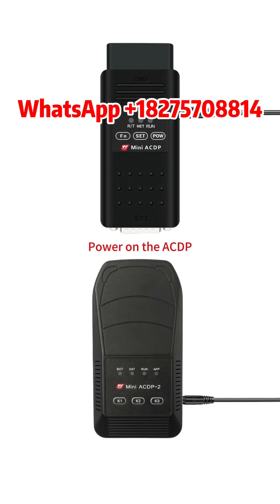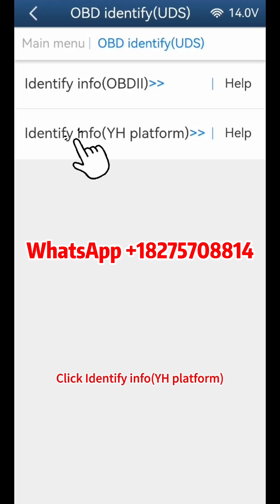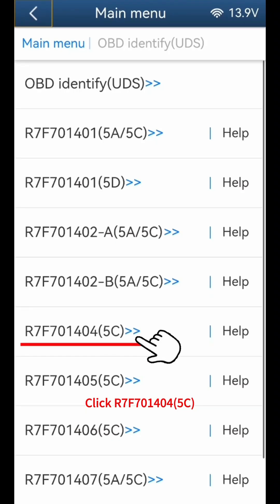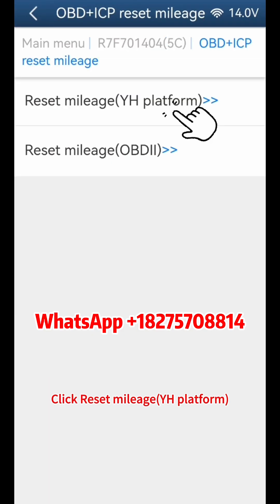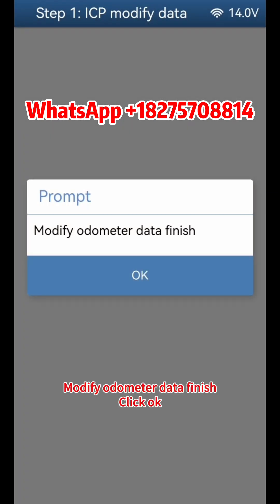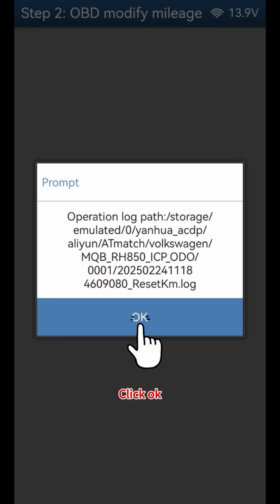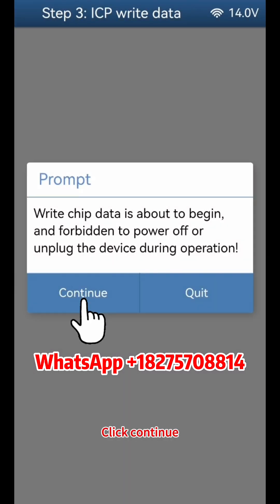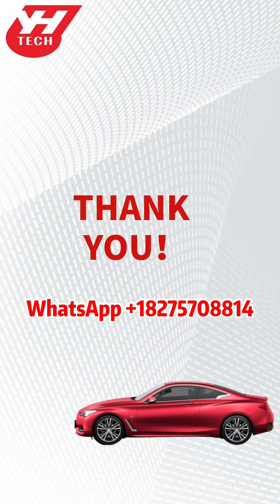Use Mini ACDP Module 34 and VW MQB YH-OBD platform to do MQB RH850 RF7F01404 5C mileage correction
2025/02/24 New arrival

VW MQB YH-OBD platform for all MQB and RH850 RF7F01404/1406 5C
(need to work with module 34 and ACDP programmer )

If you don’t have ACDP MQB package yet

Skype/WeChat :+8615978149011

Platform function:

1. Light up and read VW MQB odometer information without opening the odometer housing.

2. When doing the step 3 for RH850 RF7F01404/1406 5C mileage correction  , can use this platform to complete OBD mileage correction , no need to install the odometer back to car and program step 3 via OBD

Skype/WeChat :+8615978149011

MQB package Included
ACDP-2 Programmer+ACDP Module 33+ACDP Module 34

ACDP has Two Different Module for MQB IMMO and odometer Mileage

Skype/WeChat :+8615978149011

ACDP has Two Different Module for MQB IMMO and KM

Module 33 for WV NEC35XX Locked MQB the 4th and 4.5th Generation MQB

Module 34 for VW
MQB49 RH850 R7F71401/ 1402/ 1407 5A IMMO & KM
MQB49 RH850 R7F71401/ 1402/ 1404/ 1406/ 1407 5C KM
MQB48 D70F3423/3426 MQB IMMO KM

Module 33  price $399
Module 34  price $360
During promotion period
Module 33+34 Bundle sales price $630 (save $129 )

Module 34 and Module 33 All Need to work with
ACDP-1 or ACDP -2 programmer  $380 (ACDP-1 programmer we do not have store anymore)

Module 33 For the following Locked NEC35XX MQB chip Model

13 PIECE interface board and License A608 for the following chip Model
(MQB-74 ,74 is the name of the interface board ,marked on the board)

MQB-74 Interface board For Chip Model
D70F3524 (A2C00889000)
D70F3525 (A2C81589600)
D70F3526 (A2C81589700/A2C99606600)

MQB-75 Interface board For Chip Model
D70F3525 (A2C81589600)
D70F3526 (A2C81589700/A2C9960600)

MQB-77 Interface board For Chip Model
D70F3525 (A2C81589600)

MQB-78Interface board For Chip Model
D70F3525 (A2C81589600)

MQB-79Interface board For Chip Model
D70F3526 (A2C81589700/A2C99606600)

MQB-80Interface board For Chip Model
 D70F3526 (A2C81589700/A2C99606600)

MQB-81 Interface board For Chip Model
D70F3525 (A2C81589600)
D70F3526 (A2C81589700/A2C99606600)

MQB-82Interface board For Chip Model
D70F3529

MQB-83 Interface board For Chip Model
D70F3532 (A2C81589500/A2C81589501)

MQB-84Interface board For Chip Model
D70F3532 (A2C81589500/A2C81589501)

MQB-85Interface board For Chip Model
D70F3537 (A2C81589300/A2C81589800)

MQB-86Interface board For Chip Model
D70F3535 (A2C81589200)
D70F3536
D70F3537 (A2C81589300/A2C81589800)

MQB-87 Interface board For Chip Model
D70F3524 (A2C00889000)

Mini Acdp Module 34 Supported odometer number
(not limited to)

R7F701401/R7F701402/R7F701407 5A

83A920700B,  83A920700,   8V0920740B,
81A920740L,   51G920640D, 55G920790,
2GD920790A, 5GD920790,   5NG920640C,
5NG920650C, 5ND920650C, 5NG920654,
2GG920640, 3GB920640，
3GB920790, 56G920790, 3VD920740B

R7F701401/R7F701402/R7F701404/R7F701405/R7F701406/R7F701407 5C

3GB920640A, 3GB920640B,  3GB920640C, 3GD920640D,
19G920640B, 19G920640C,19D920640B, 19D920640C,
17G920640A,
2GD920640B, 2GD920640C, 5GD920640D,
5ED920860C, 19G920650B ，19G920650C,
55G920650A, 55G920650B,  55G920650C,
5HG920340, 5HG920340A, 5HG920340B ，5HG920340C,
5NG920640D, 5NG920650D，2GG920640A，

51G920640ED70F3423 +95320

31G920850B,  18G920860B,  31G920850A,
18G920860A, 31G920850F,   34D920850C,
31G920850C，34D920850E,31G920860A,

34D920850GD70F3426 +95128

5GG920640,5GG920860,5GG920860A,5G0920861A